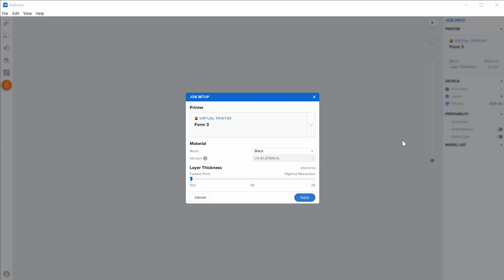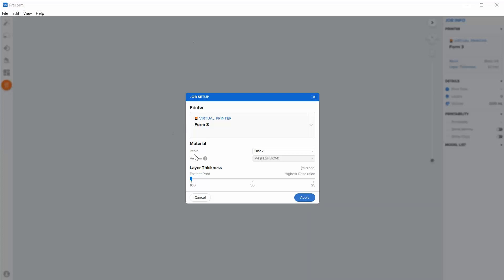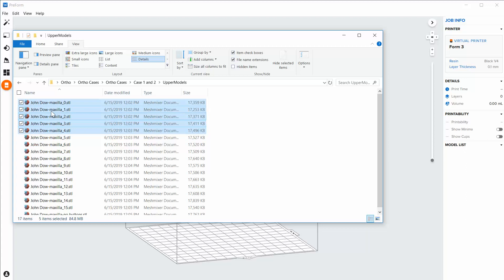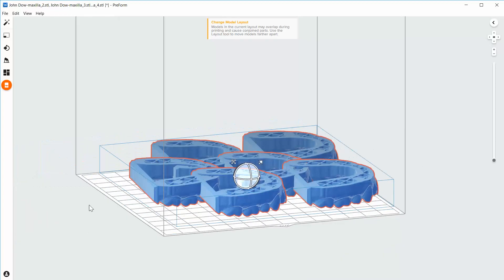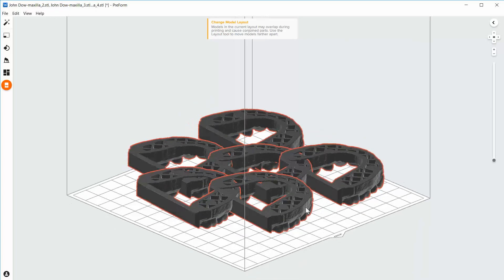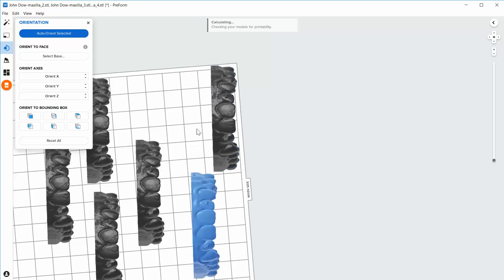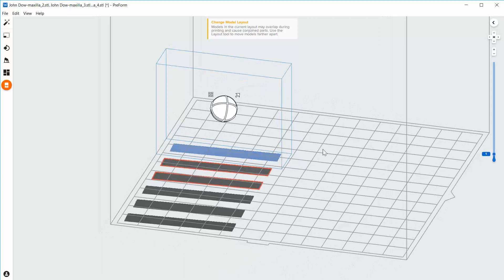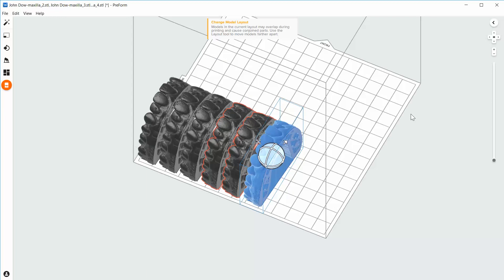Formlabs: Setting up Aligner Models for 3D Printing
This videos shows hot to setup Aligner Models for 3D Printing.